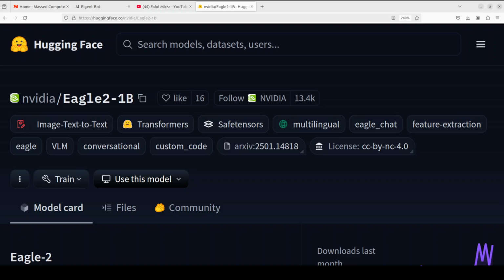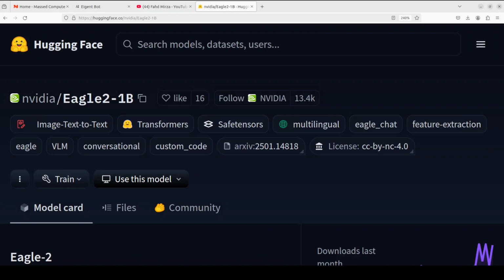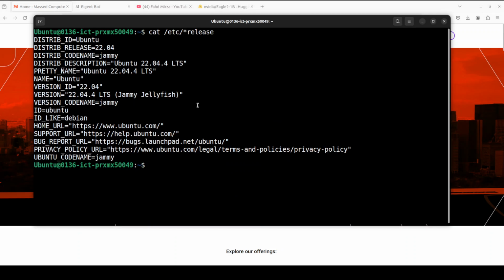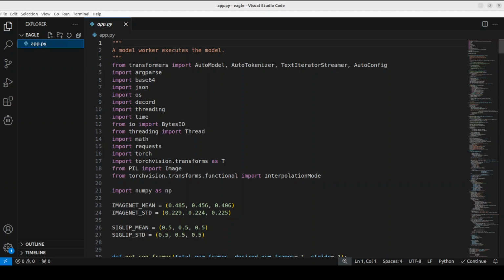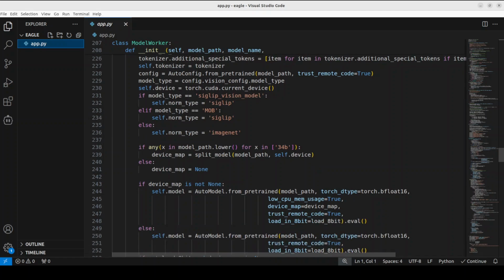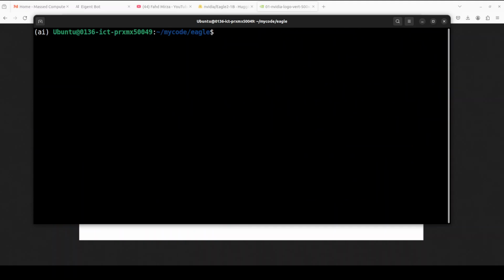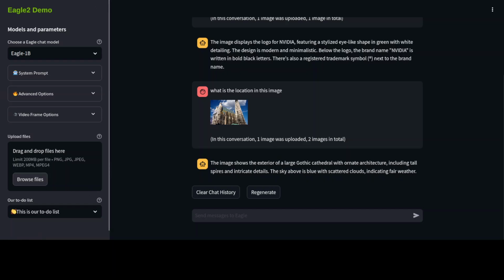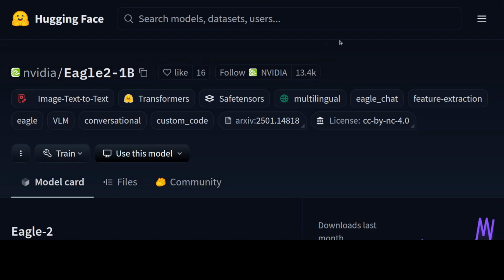Install NVIDIA Eagle-2 Locally - A Disappointing Image and Video Model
This video shows how to locally install nvidia/Eagle2-1B and test it.